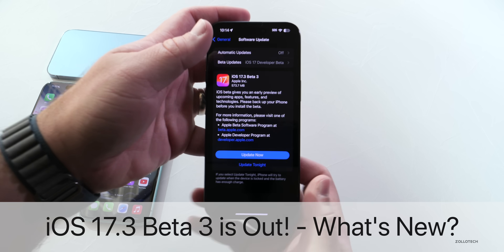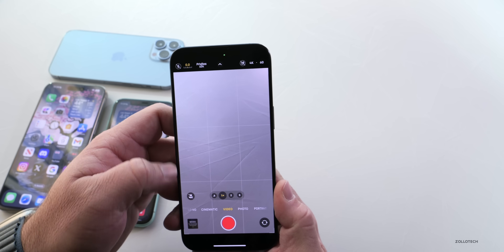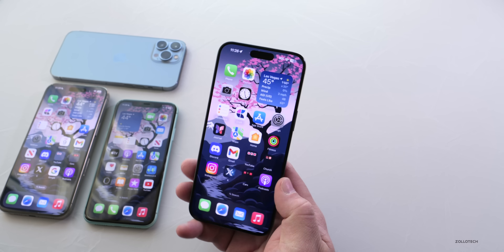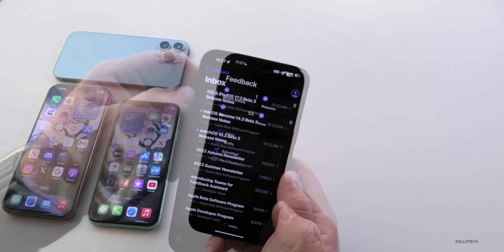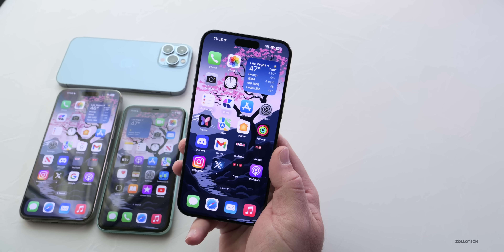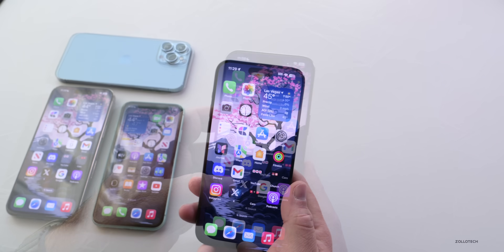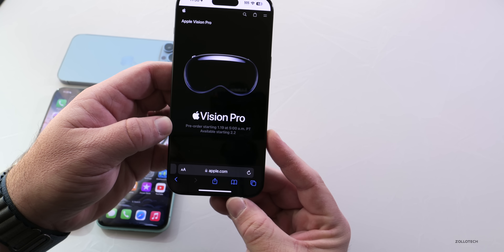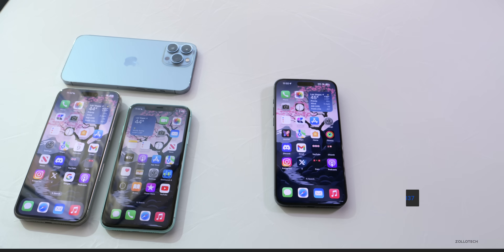iOS 17.3 Beta 3 is Out! - What's New?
iOS 17.3 Beta 3 is Out! - What’s New? - iOS 17.3 Beta 3 Released and iOS 17.3 Public Beta 3 should be out soon. iOS 17.3 Beta 3 brings a new Stolen Device Protection option and updates, brings back Collaborative Playlists with Emoji reactions, brings bug fixes and security updates. In this video we show you everything new in iOS 17.3 Beta 3 using iPhone 11, iPhone 13 Pro Max and iPhone 15 Pro Max

Apple released iPadOS 17.3 Beta 3, watchOS 10.3 Beta 3, and macOS 14.3 Beta 3

*Chapters*
00:00 - Intro
00:00 - Supported Devices
00:14 - Apple Releases and Size
00:43 - Build Number and Modem Update
03:51 - Release Notes and Bug Fixes
04:25 - Bugs
04:53 - Performance and Heat
05:31 - Battery Life
06:33 - Should You Install iOS 17.3 Beta 3?
06:52 - iOS 17.3 RC Release
07:09 - iOS 17.3 Public Release Date
07:24 - iOS 17.2.2?
07:37 - Apple Vision Pro Release
08:09 - Benchmarks
08:44 - CES 2024
08:59 - Conclusion